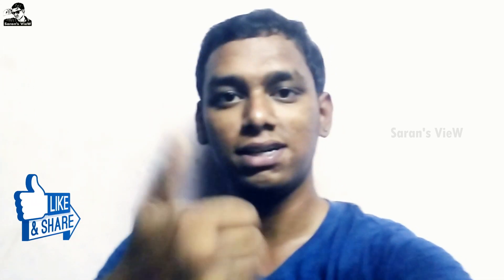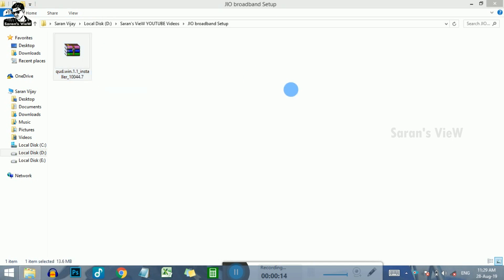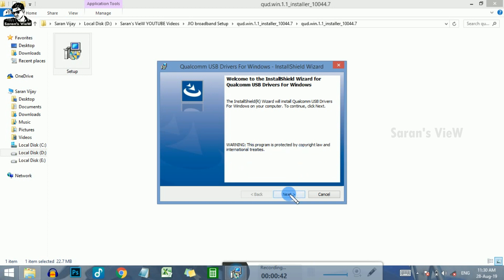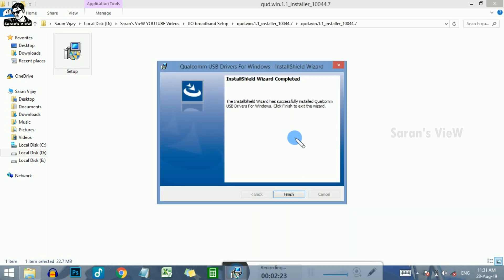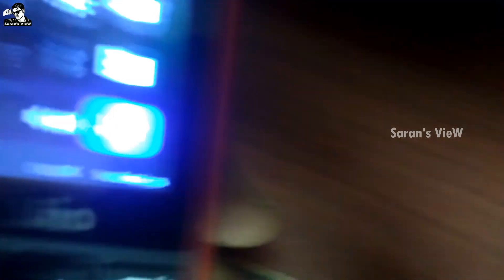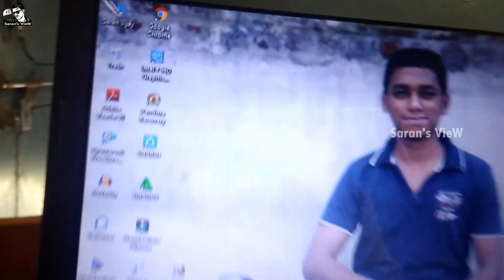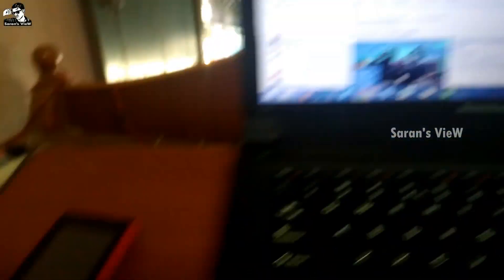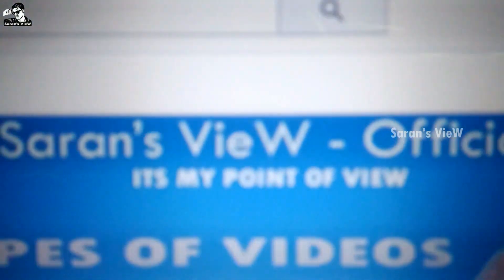(JioPhone Hotspot) How to connect JioPhone internet to PC or LAPTOP | ஜியோபோன் | (தமிழ்)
Update: Link has been removed, due to some security changes in YouTube.

In this Video we will see about how to connect JIOPHONE's Mobile internet⚡ to PC or Laptop...
✖✖🚫🚫Without FLASH/Rooting JIOPHONE🚫🚫✖✖
If You Like this Video Please share to friends...

THANK YOU... நன்றி நண்பர்களே😍😍